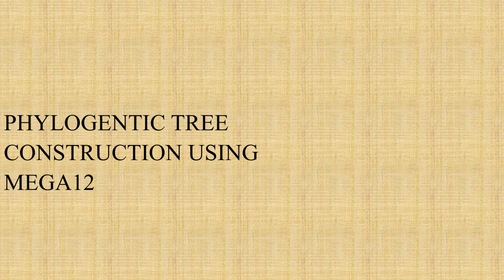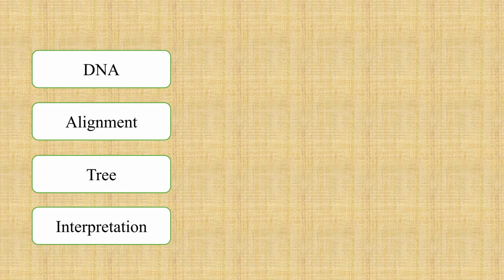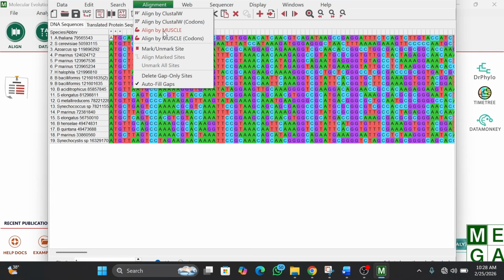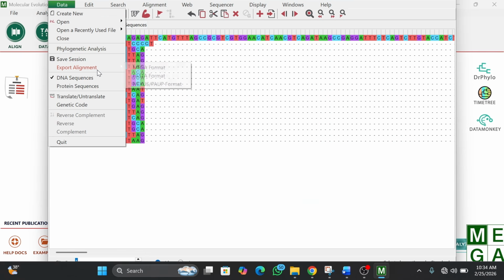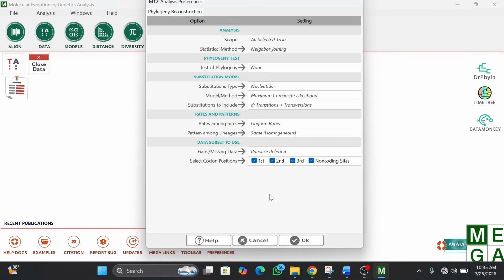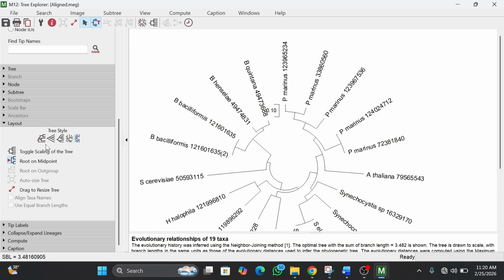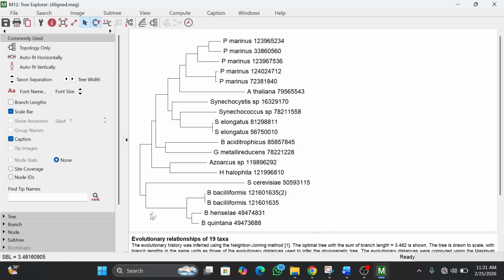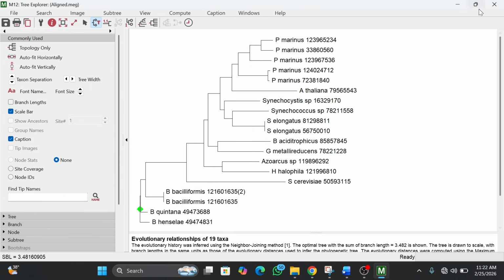Phylogenetic Tree Construction In MEGA12 | Practical Tutorial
Understanding evolutionary relationships is a core aspect of bioinformatics and molecular biology. In this tutorial, we move from theory to practice by constructing a phylogenetic tree step by step using MEGA12.

This video covers:

• What a phylogenetic tree is
• What phylogenetic analysis involves
• Applications in evolution, genomics, and public health
• Importing sequence data into MEGA12
• Performing multiple sequence alignment using MUSCLE
• Constructing a Neighbor-Joining tree
• Rooting the tree using an outgroup
• Interpreting and exporting the final phylogenetic tree

Chapters

0:00 Introduction
0:29 What is a Phylogenetic Tree?
0:46 What is Phylogenetic Analysis?
1:01 Applications of Phylogenetics
1:16 Transition to Practical in MEGA12
1:30 Importing DNA Sequences
1:50 Performing Multiple Sequence Alignment (MUSCLE)
3:21 Constructing the Neighbor-Joining Tree
3:51 Interpreting the Phylogenetic Tree
5:14 Rooting the Tree with an Outgroup
6:12 Exporting the Final Tree